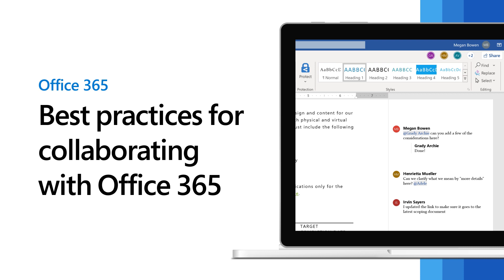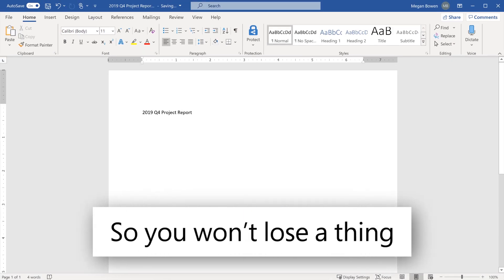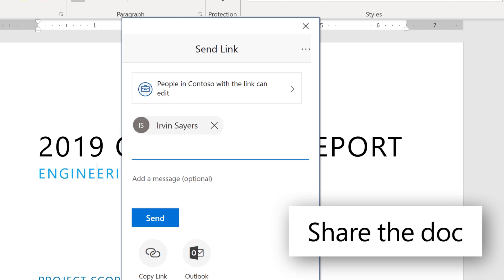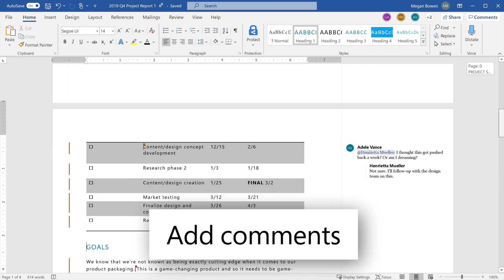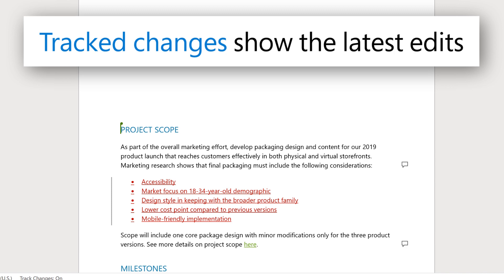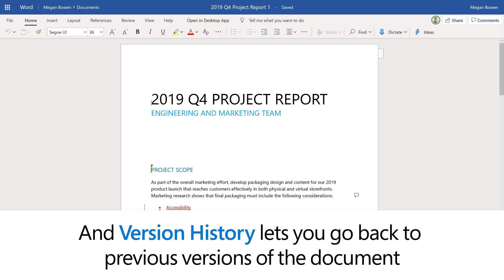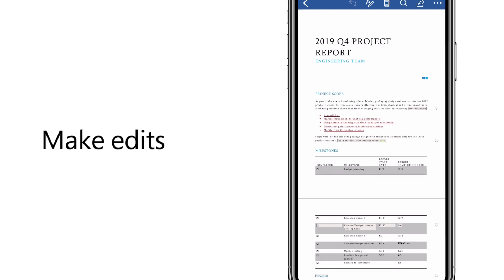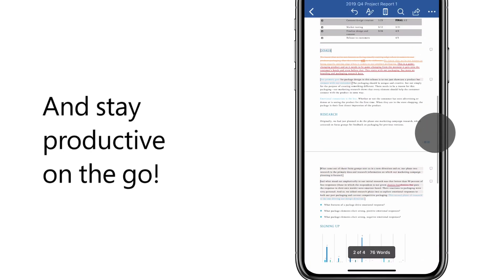Best practices for collaborating in Microsoft 365